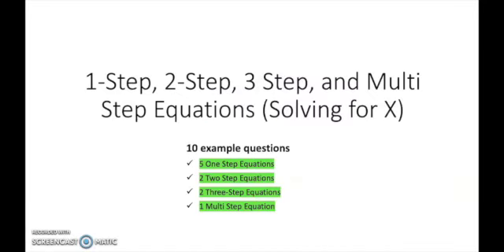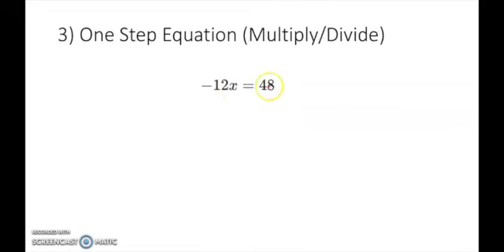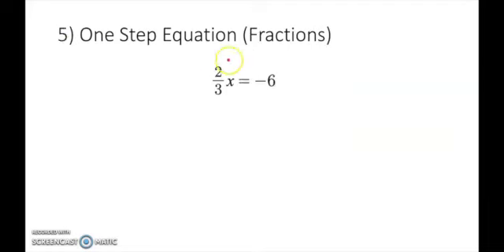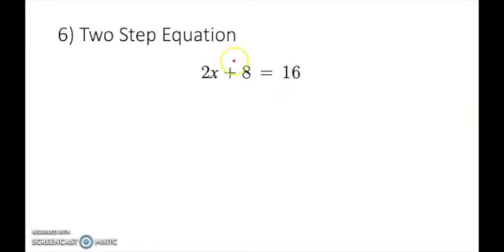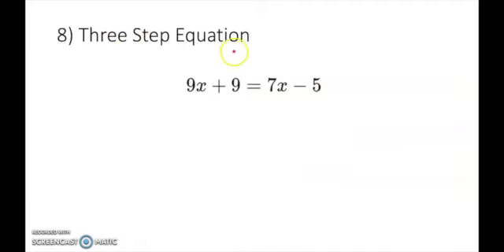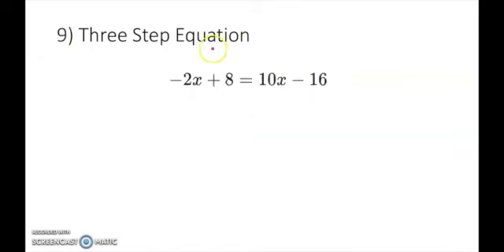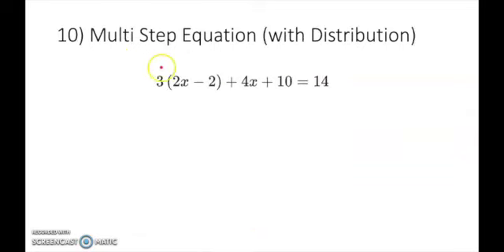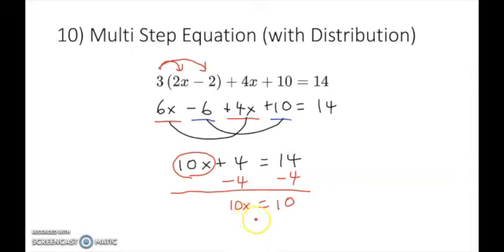Solving for X - 1, 2, 3. and Multi Step Equations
Math 1
Solving for X - 1 Step, 2 Step, 3 Step, and Multi Step Equations with Distribution